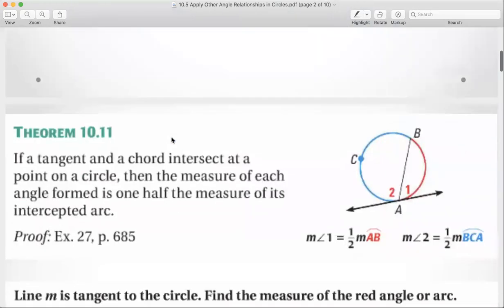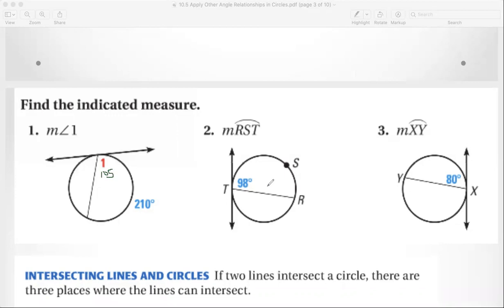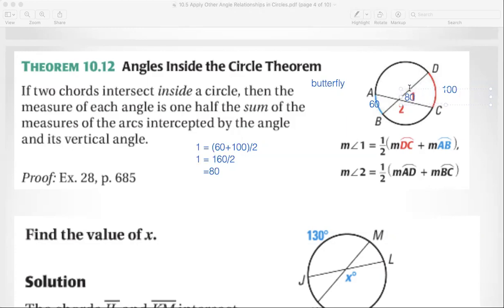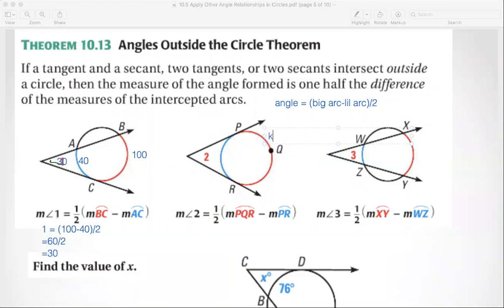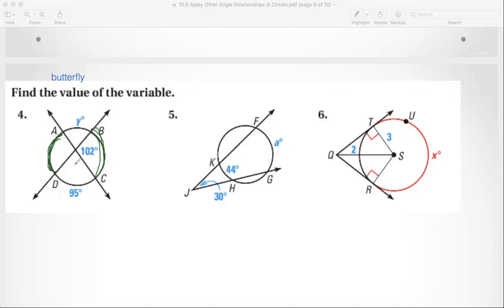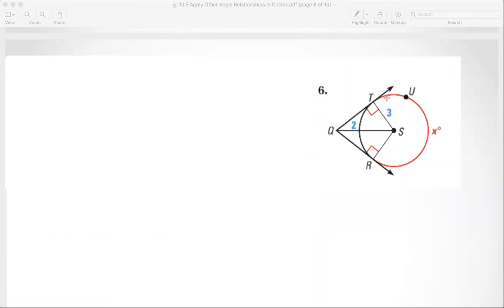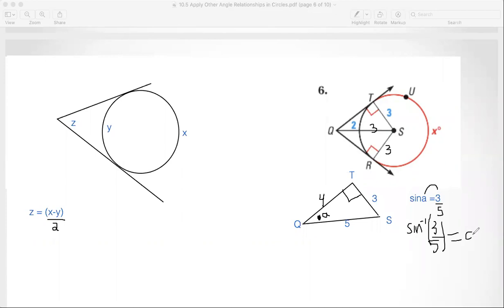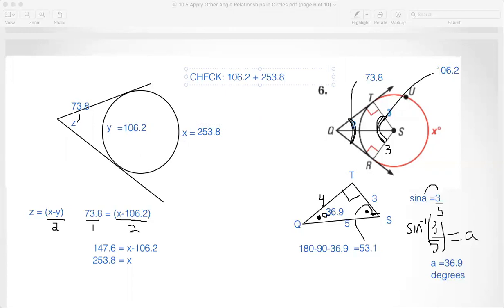10.5 Apply Other Angle Relationships in Circles